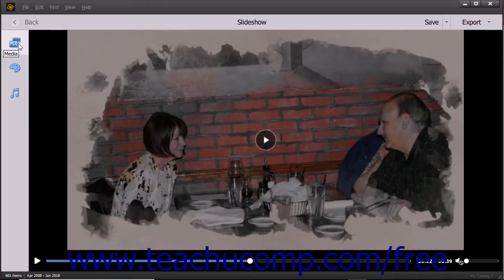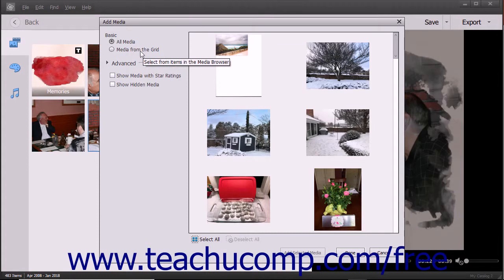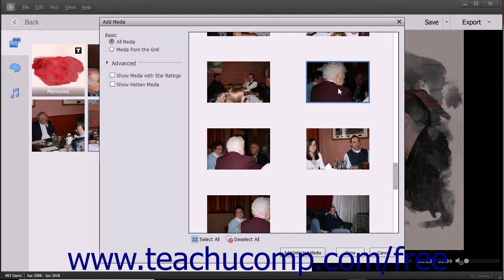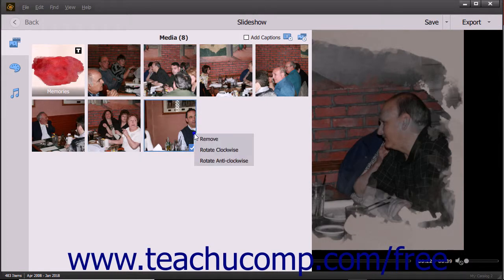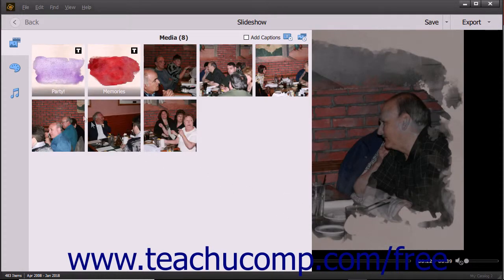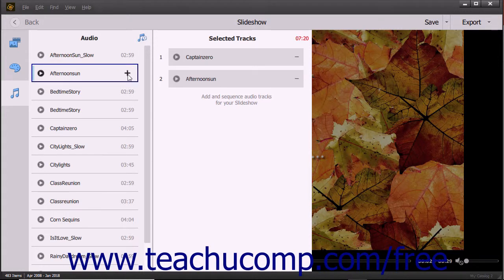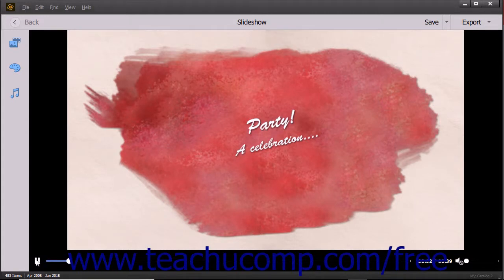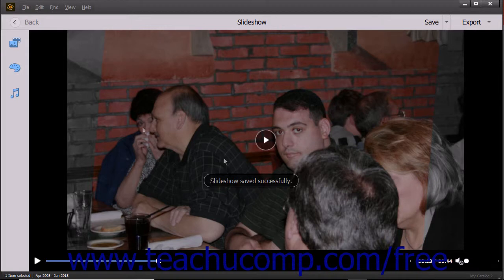Photoshop Elements 2018 Tutorial Editing a Slide Show Adobe Training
Learn how to Editing a Slide Show in Adobe Photoshop Elements A clip from Mastering Photoshop Elements Made Easy v. 2018. - the most comprehensive Photoshop Elements tutorial available. Visit us today!